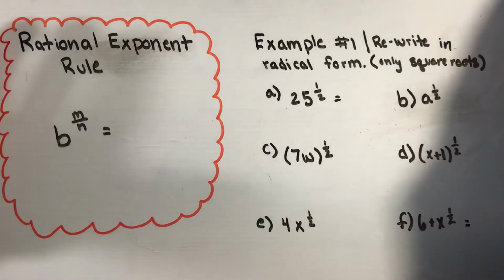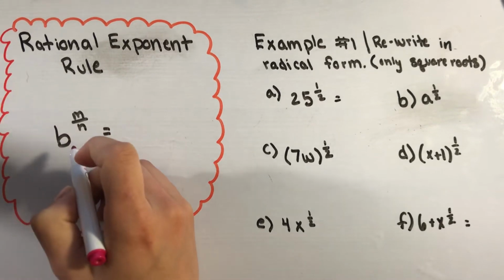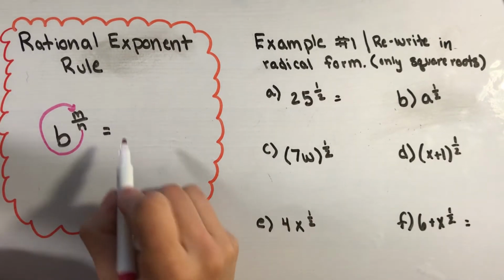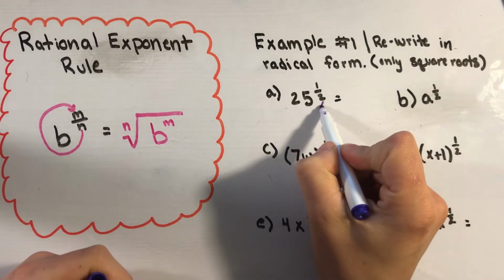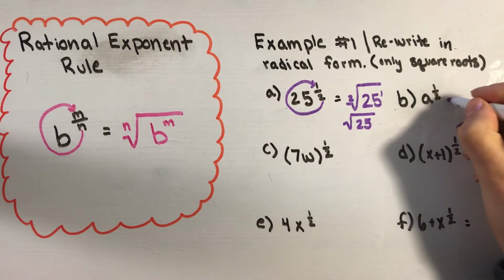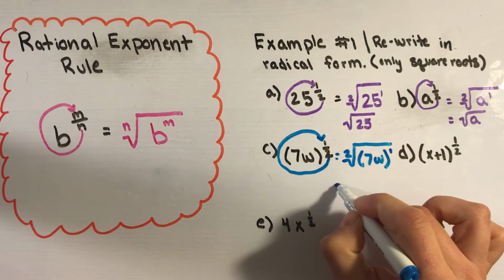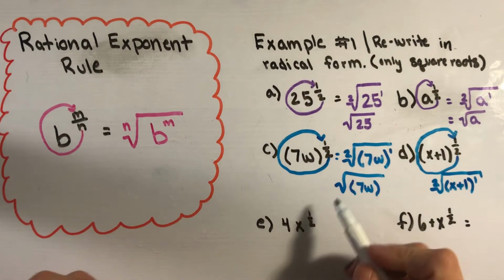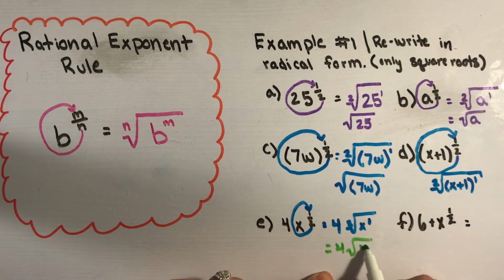Example #1:Rewrite Rational Exponents